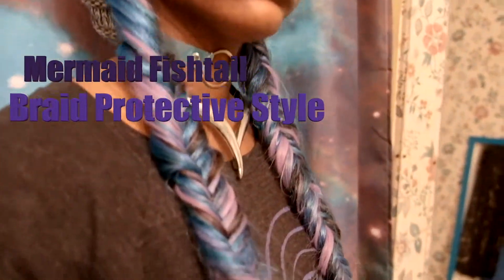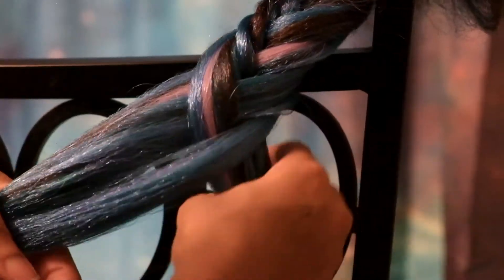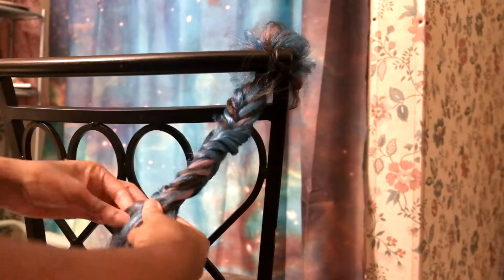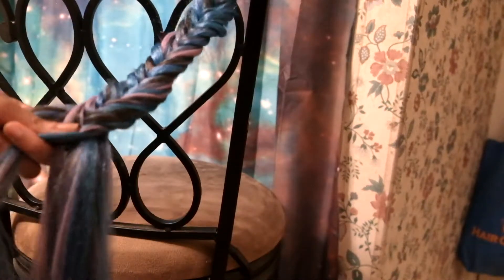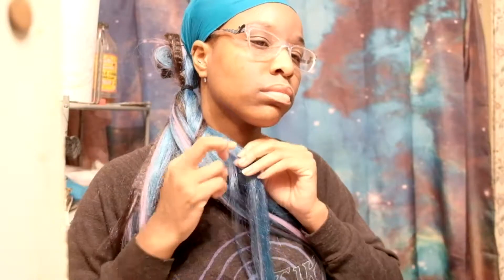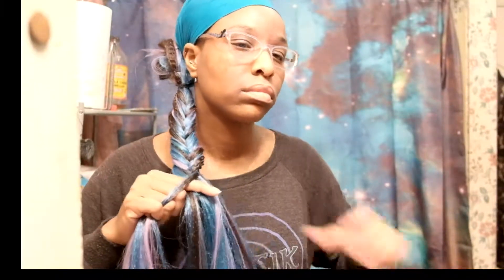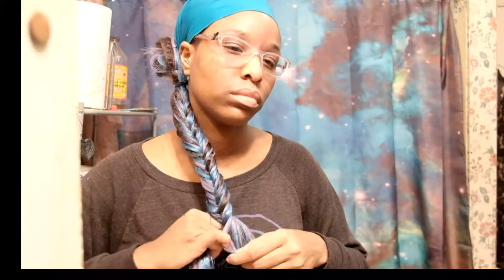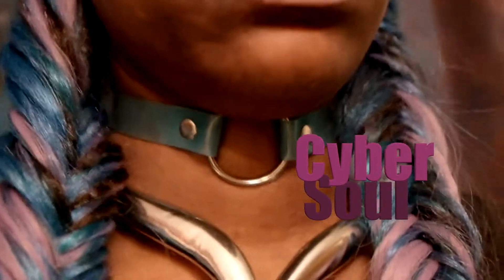How to- Fishtail Braid// Protective Style Tutorial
Colorful Mermaid Unicorn Fishtail Braid Protective Style Tutorial//

An easy multi angled tutorial on the entire process from separating the hair-to polishing the fishtail braid// to the musical styling of contemporary seapunk music by XYLOID

Hair: Doctored Locks
             - Realm of the Dolphin Overlord
Blue Choker:Hot Topic

don't forget the magic word ^_^

starlah b cyber soul ootd hair tutorial how to fishtail braid mermaid hair mermaid hair color doctored locks protecitve style kawaii hair color unicorn hair color braids braided seapunk vaporwave tumblr aesthetic cyber soul ootd wednesday addams hair mermaid hair braid beanie hat blue choker hot topic dolls kill dollskill natural hair protective style spring hair colored hair